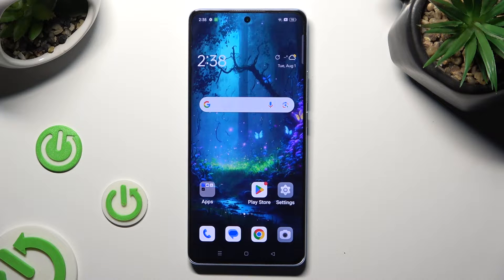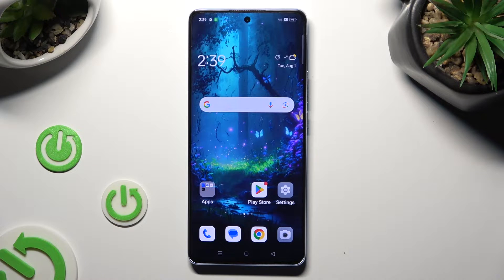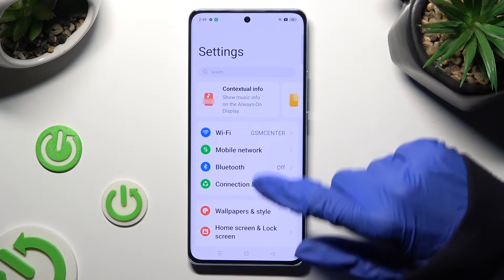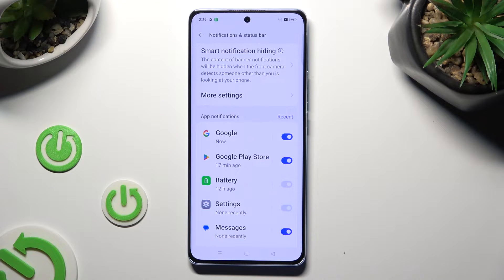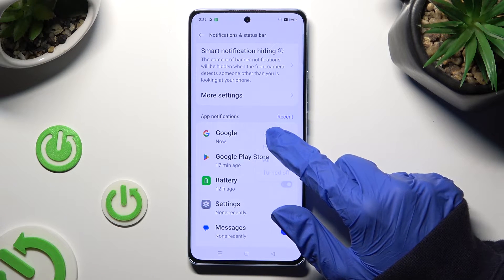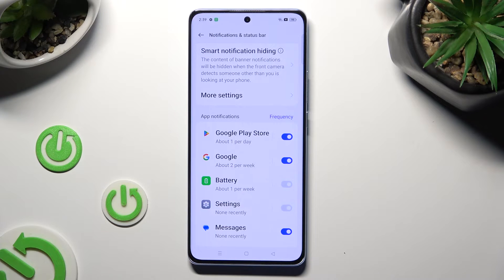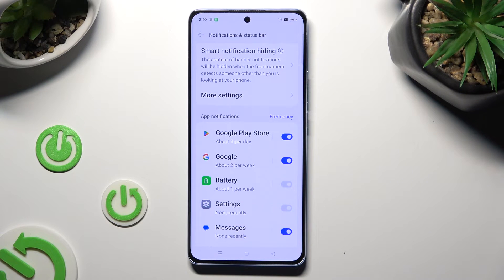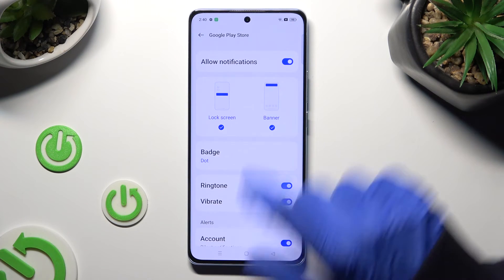How to Turn On & Off App Notifications on OPPO RENO 10?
Master the art of managing app notifications on your OPPO Reno 10 with this step-by-step tutorial. Whether you want to stay informed or minimize distractions, this video guides you through the process of enabling and disabling app notifications according to your preferences.

How to Manage App Notifications on OPPO RENO 10?
How to Enable or Disable App Alerts on OPPO RENO 10?
How to Customize App Alerts on OPPO RENO 10?